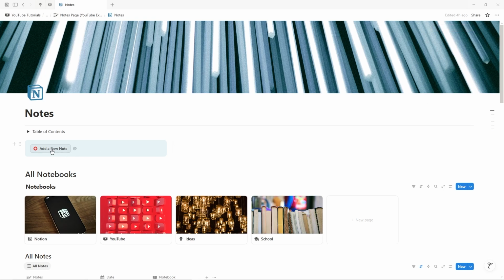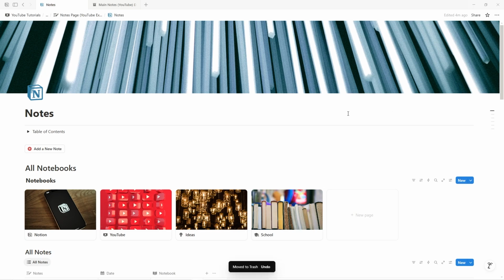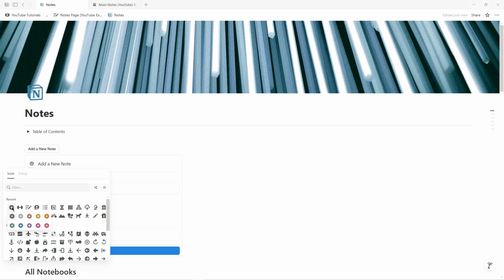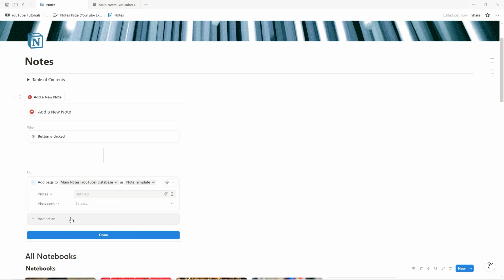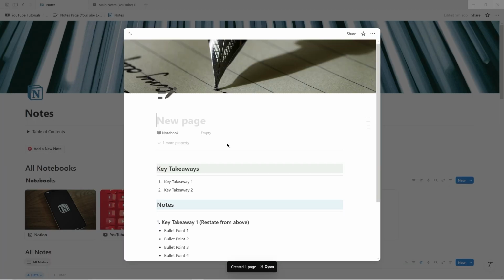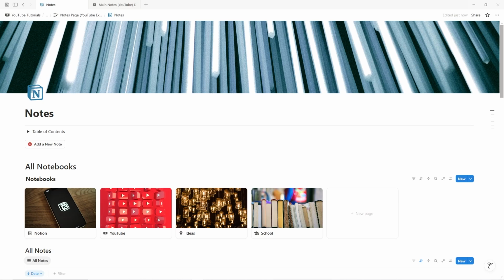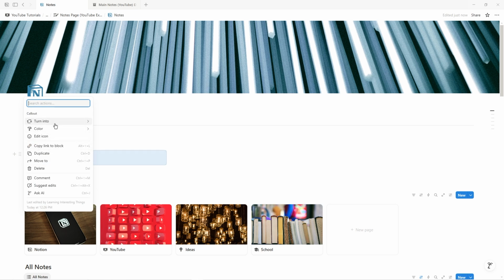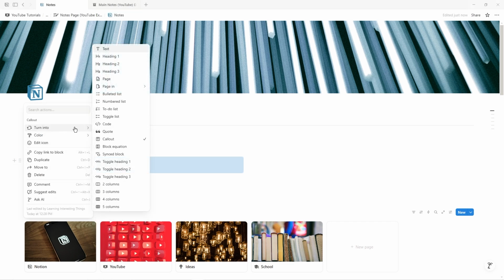How to Create Buttons in Notion: Beginner's Step-by-Step Tutorial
📌 In this video we take a look at how to create Buttons in Notion (Step-by-Step Guide + a Bonus Tip!)

Want to streamline your workflow in Notion? In this video, we walk through a step-by-step guide to creating buttons in Notion—from setup to customization. We’ll cover how buttons work, how to link them to databases and templates, and even how to style them to make your workspace more efficient and visually appealing.

Whether you're managing notes, creating new pages, or just want to save time inside Notion, buttons can be a total game-changer.

⏱️ Timestamps
0:00 Intro
0:19 Recap of Previous Setup
1:04 Why Use Buttons in Notion
1:47 Step-by-Step: Creating a New Button
4:49 Mobile View of a Button
5:27 BONUS TIP
7:36 Side-by-Side (Desktop & Mobile Views)

🔗 Helpful Links
▶️ Previous Videos on Notion Setup:

How are you using buttons in Notion? Got any custom setups you love? Share your ideas or questions—I’d love to hear from you!